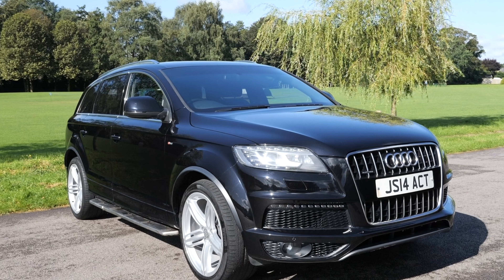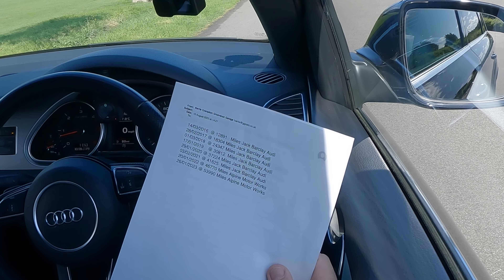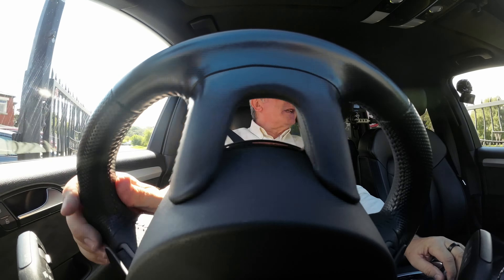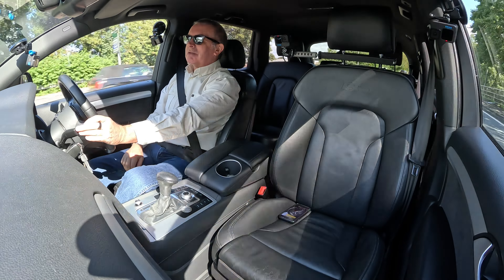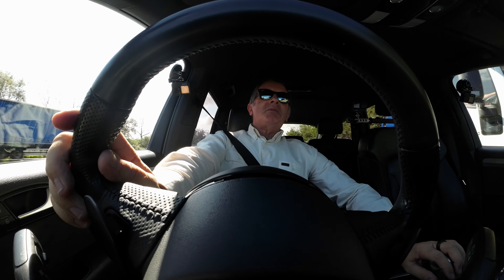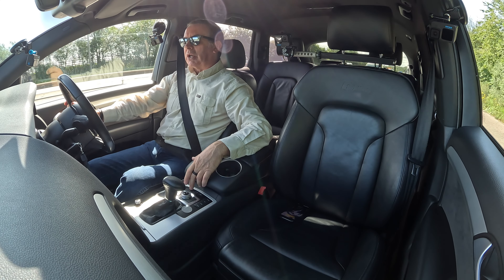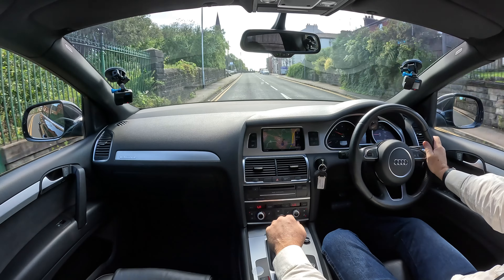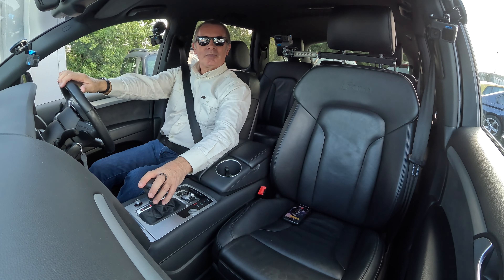2014 Audi Q7 3.0 TDI V6 S line Plus Tiptronic quattro Euro 5 5dr JS14ACT | Review and Test Drive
2014 Audi Q7 3.0 TDI V6 S line Plus Tiptronic quattro Euro 5  5dr JS14ACT | Review and Test Drive